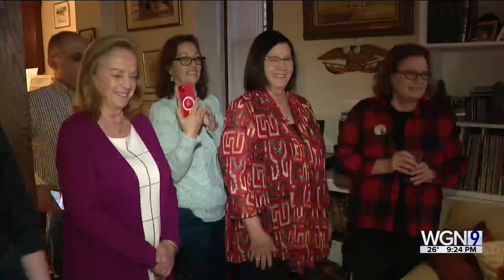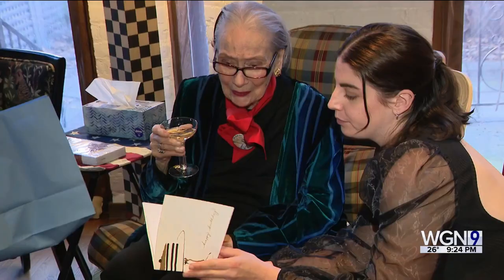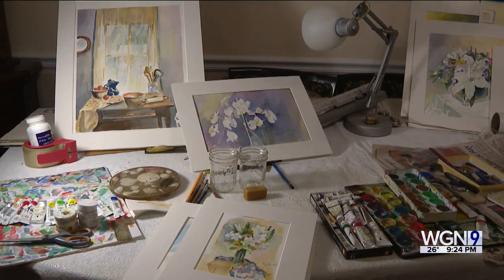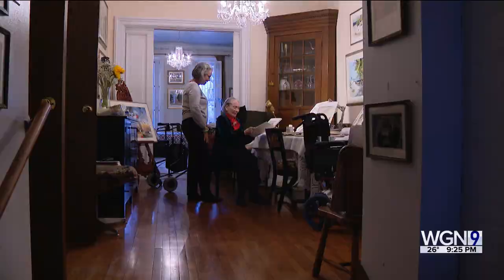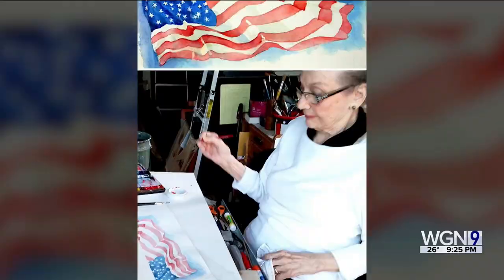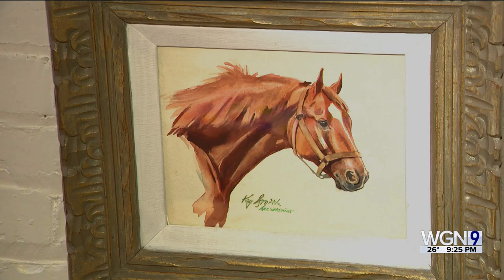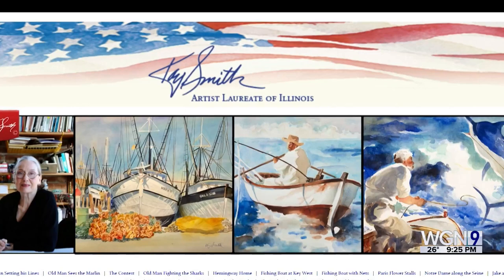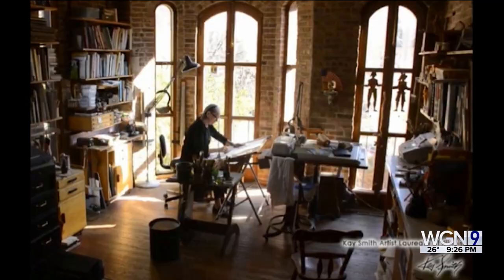Celebrated artist has painted history nearly five decades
From the Revolutionary War to Ernest Hemingway novels, for nearly five decades Kay Smith has captured and documented American history with the stroke of a paintbrush.